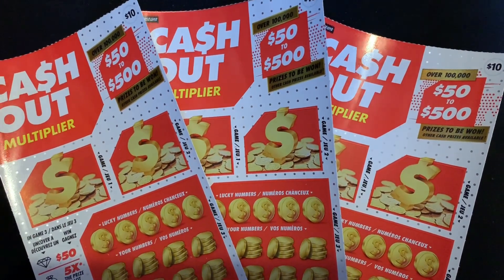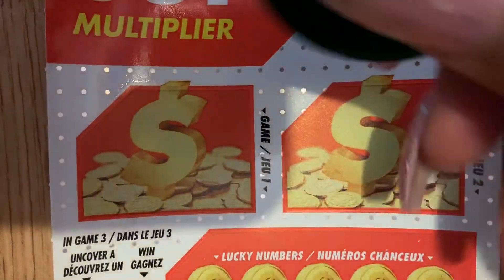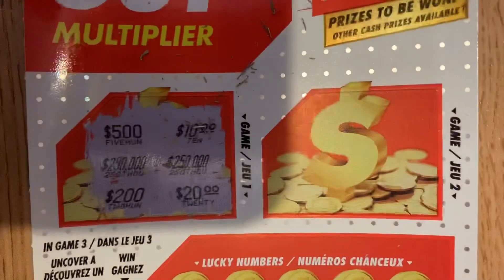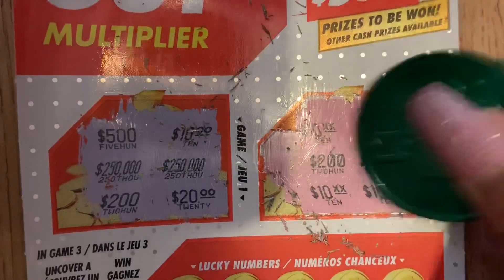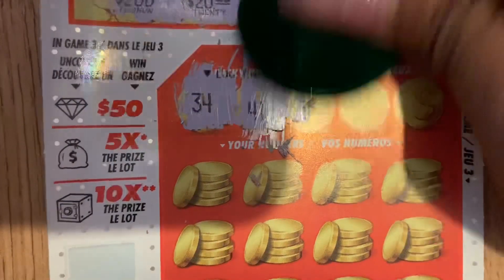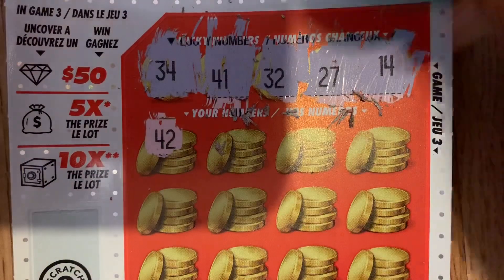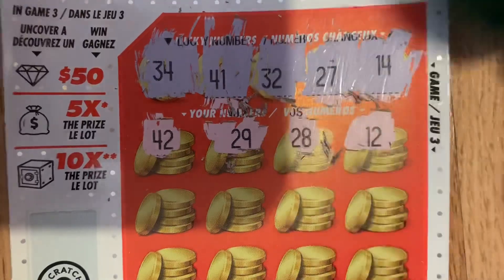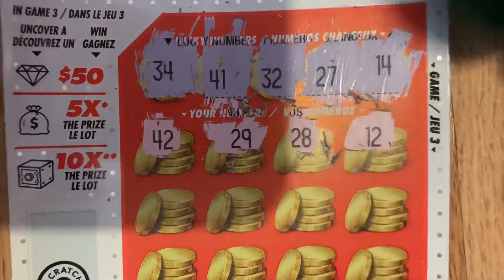CASH OUT MULTIPLIER, OLG, SCRATCH TICKET, Ontario lottery and gaming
Cash Out Multiplier 2157 tickets